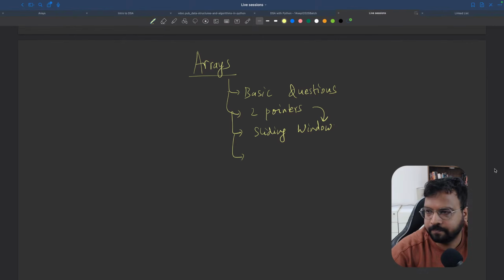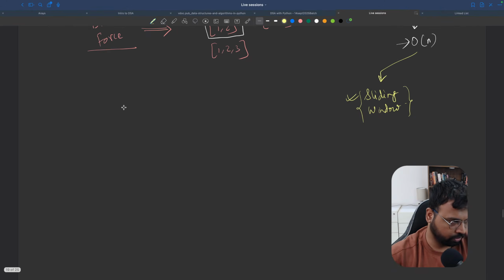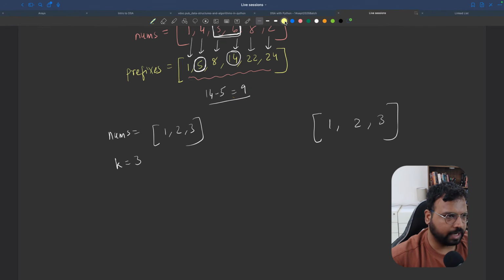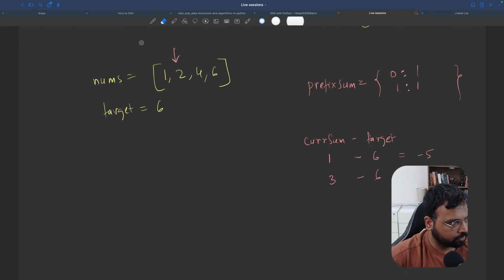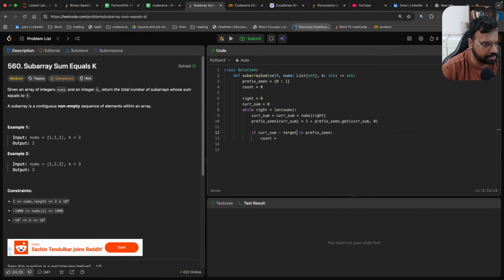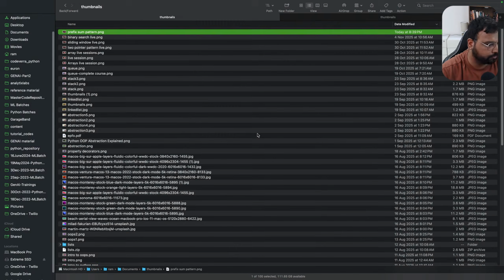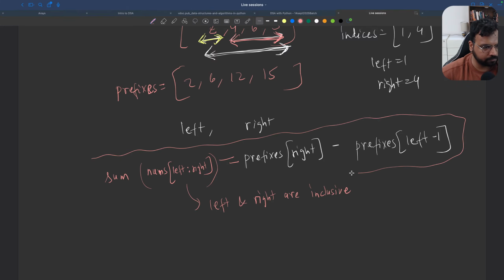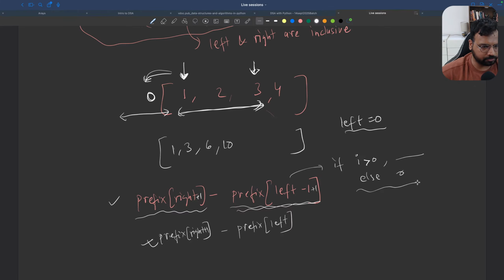Prefix Sum Pattern | Arrays in Python | Live DSA Leetcode Practice Session